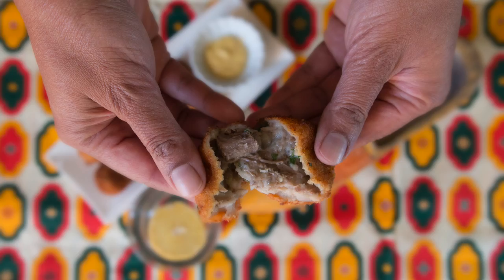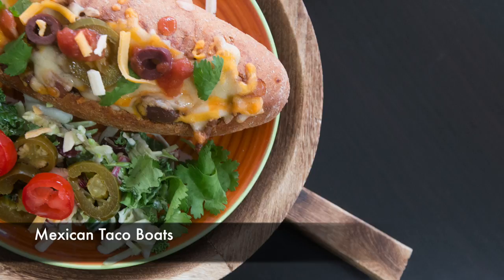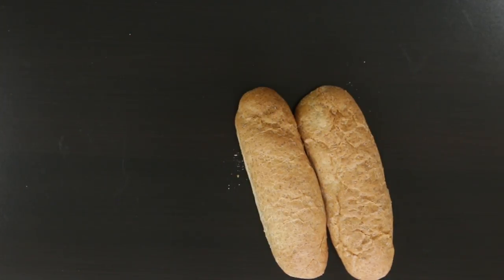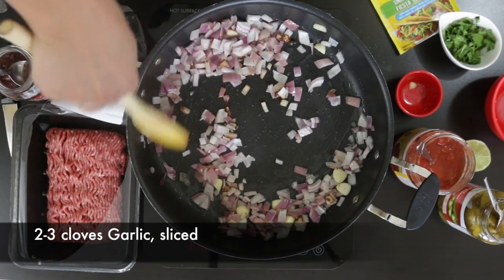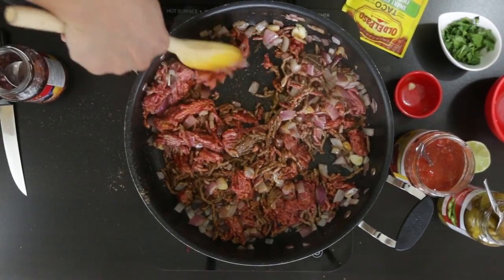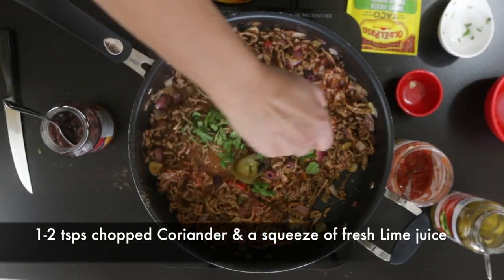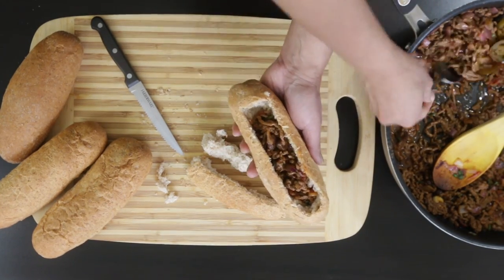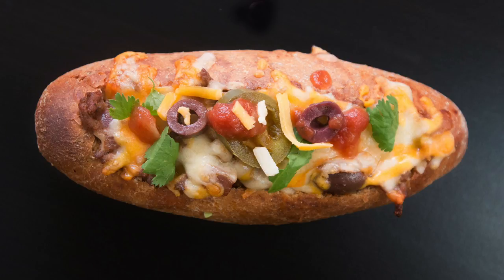🇲🇽 TACO Boats MEXICAN style stuffed SUBS | Easy Weeknight Meals | Kravings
TACO Boats MEXICAN style stuffed SUBS - Simple ingredients like dinner rolls and ground beef, with the help of some Mexican condiments make some super fun Taco boats! Mid week dinners can be depressing to plan but this recipe will bring in the sunshine and the party! What I love about these are that they are portable and you can even take leftovers to school or work for a nice quick lunch.

• 4 – 6  8 inch Freshly baked rolls
• 454 gms Ground Beef
• Fresh Coriander
• 1 cup diced red Onion
• 2 -3  cloved sliced Garlic
• 2-3 tsps sliced Black olives
• 43 gms Taco seasoning (1/2 pkt)
• 10 tbsps Salsa
• Jalapenos to taste
• Juice of ½ a Lime
• ½ cup shredded Cheese

• Heat up  some oil in a saute pan and  saute the onions
• Let this just sweat a bit before adding the sliced garlic
• Add the beef and break it up with the back of my spoon
• Add the taco seasoning and work that meat with your spoon to break up any lumps that are still red
• Add the Salsa some jalapenos, some black olives and finally the cilantro
• Squeeze a bit of lime to just give it that … Ole!
• Cover and allow to cook for a few minutes.
• Using a sharp knife, make a cavity in the roll
• Once you cut off the top layer, you can just tug at the center till you have a nice cavity
• Using a table spoon, add the filling into the boat and cover with cheese.
• Bake in a 350 degree oven for 5-7 mins or way less if using a small toaster oven and the cheese has already melted
• Top it with more cheese, olives, jalapenos, cilantro and salsa